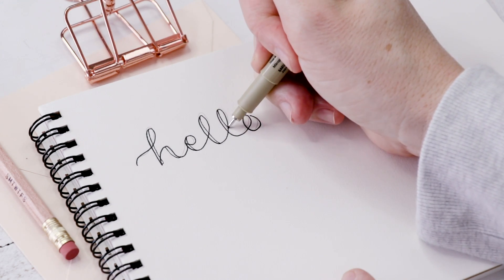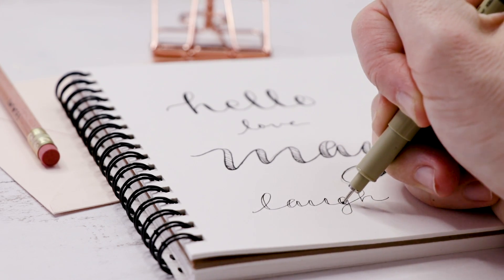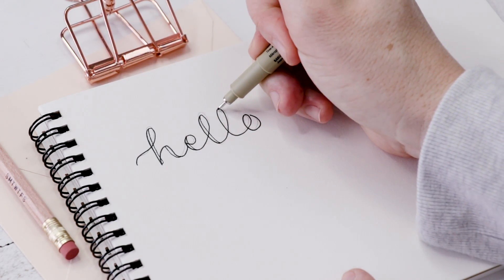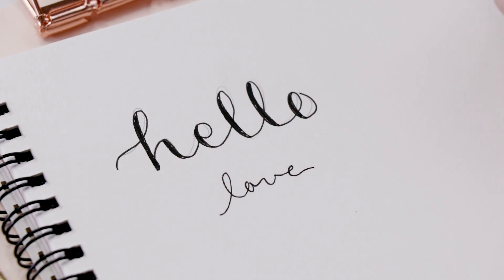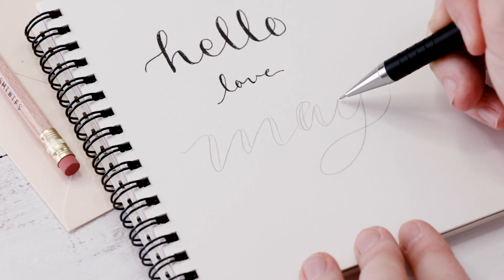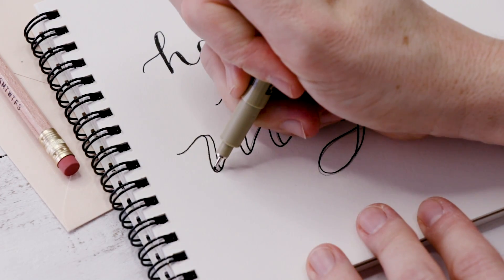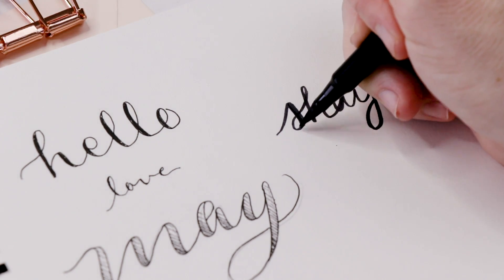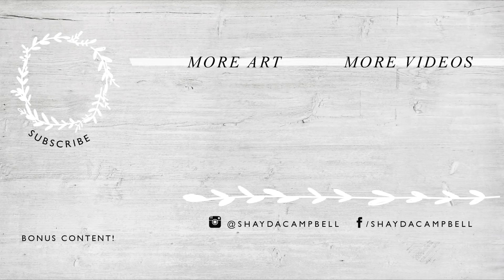Easy Hand Lettering with Modern Calligraphy | Shayda Shorts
Create beautiful hand lettering with this one easy trick!